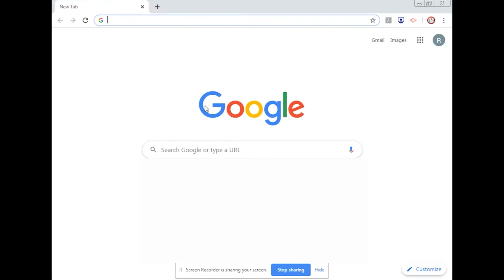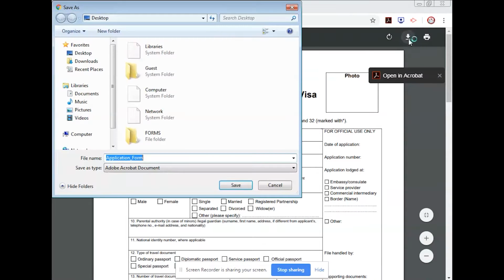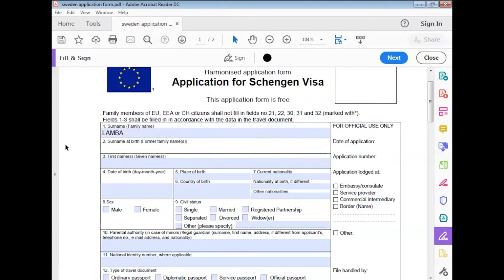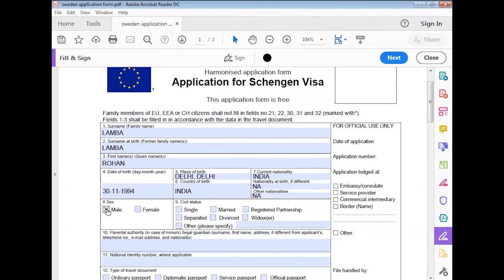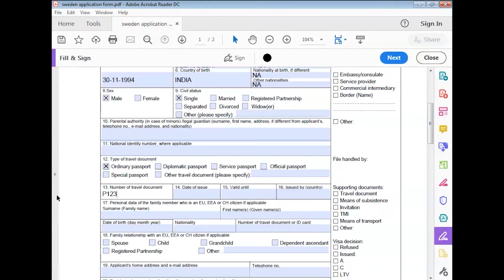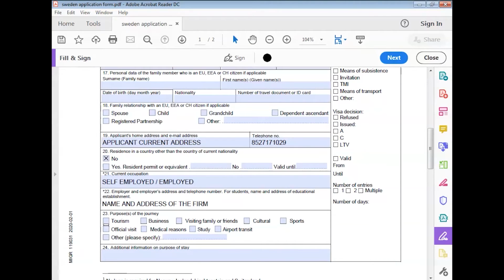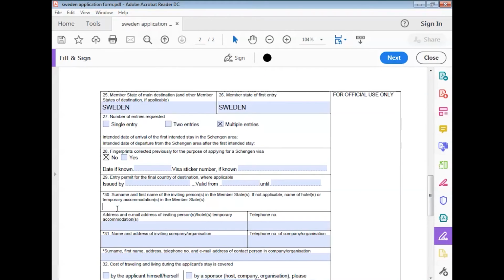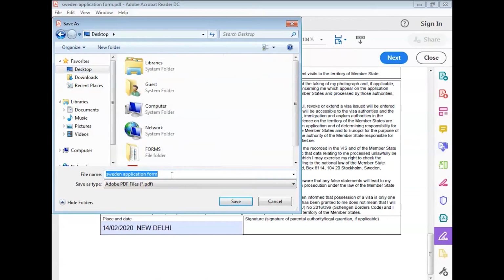How To Fill Sweden Visa Application Form Online | Step By Step Guide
You can fill up Sweden visa application online form for a visitor visa, tourist visa, student visa and working visa etc.

2. Pay Online
3. Submit Documents
4. Receive Your Visa

About TravelDham ►